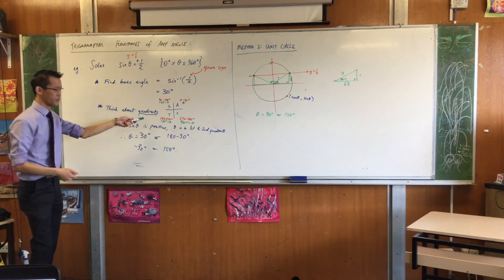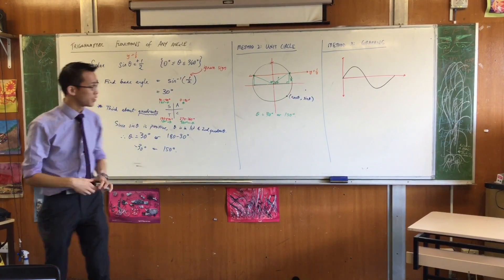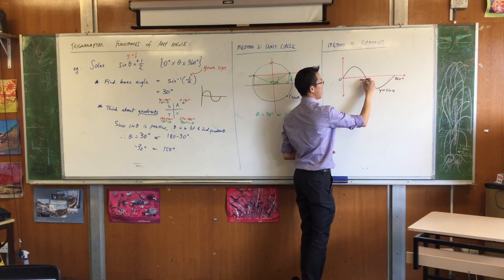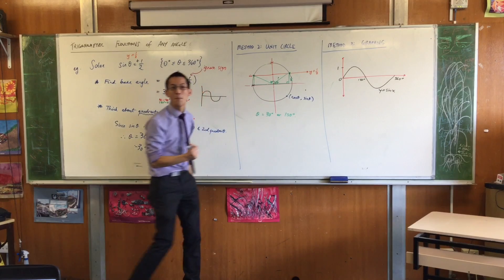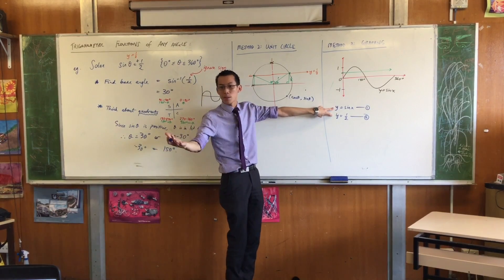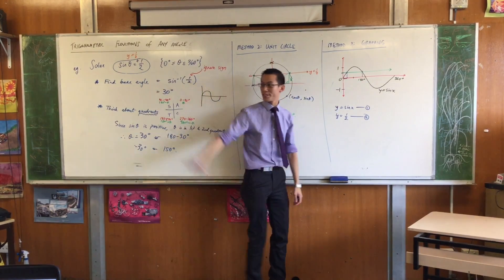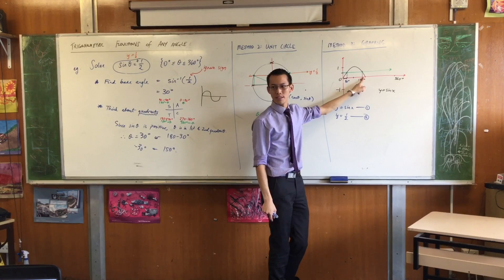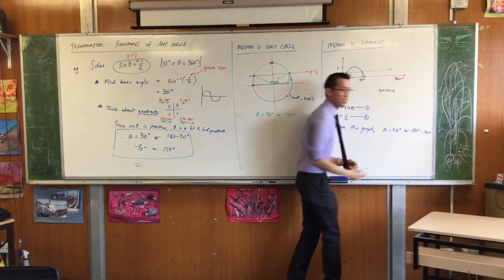Solving Trigonometric Equations (4 of 5: Using graphs)